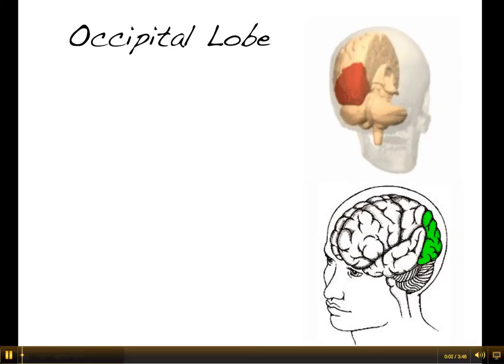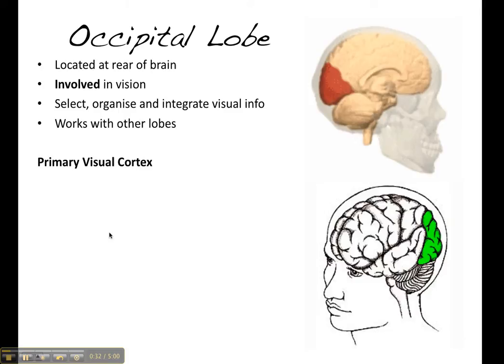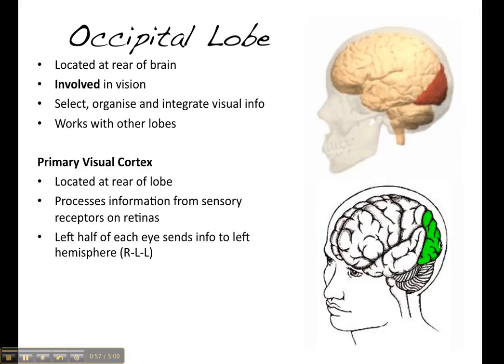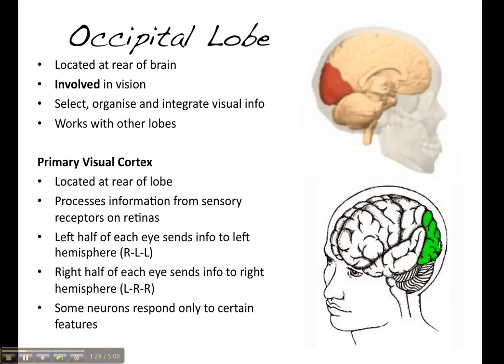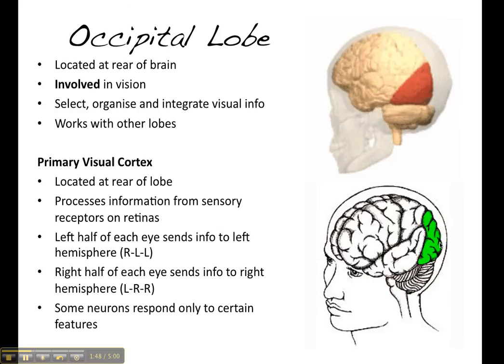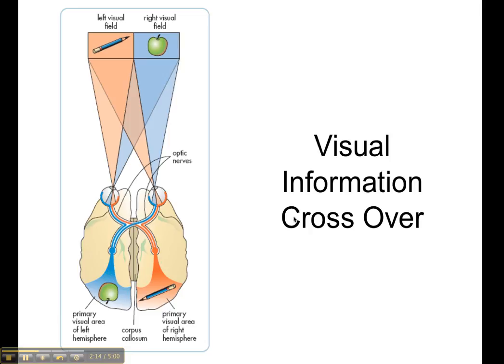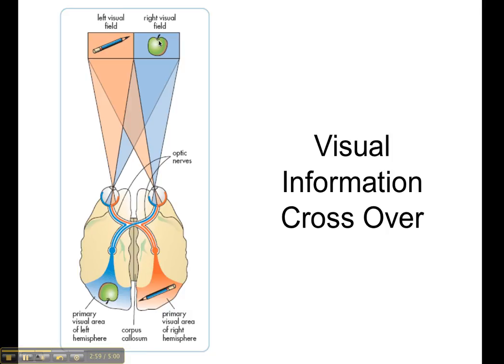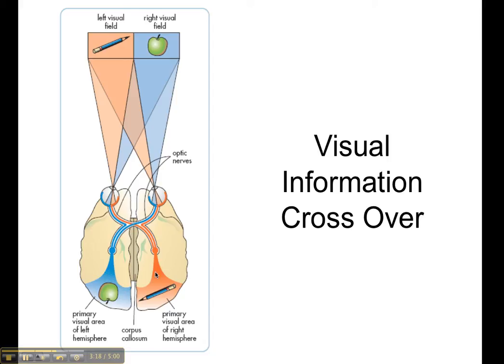The Brain The Occipital Lobe